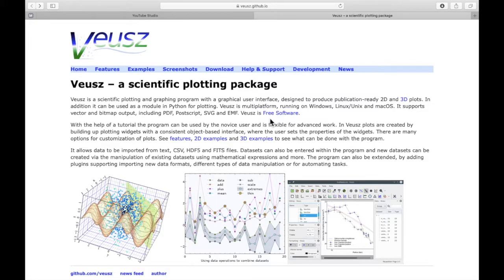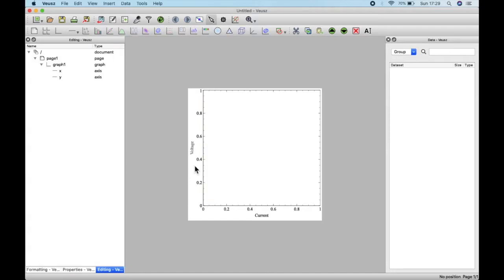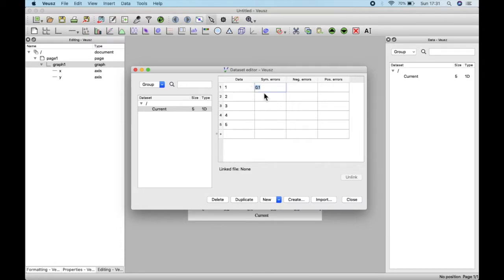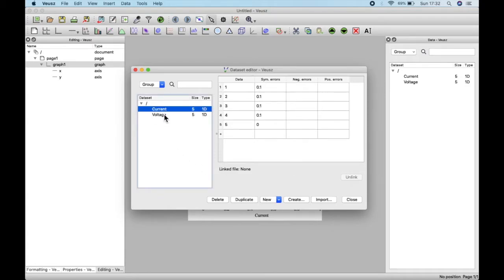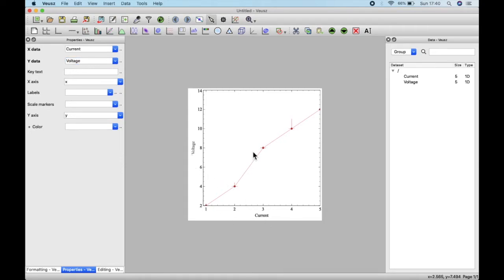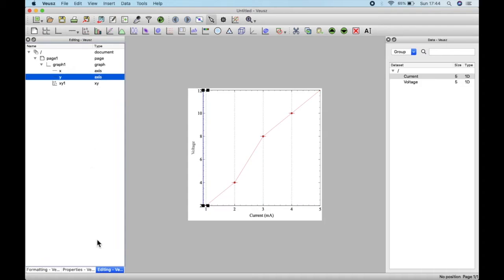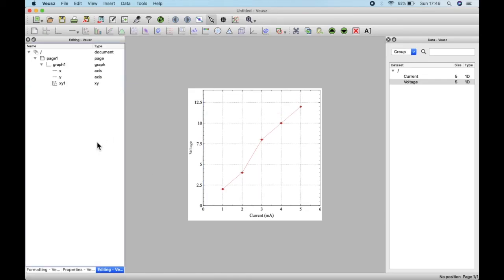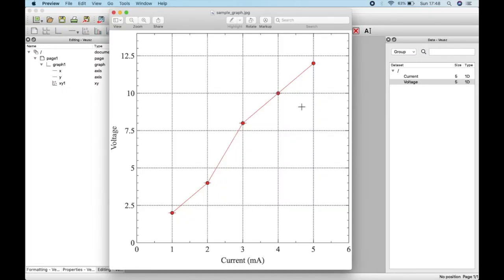How to plot basic graph using Veusz |LearnDIY | (2020) 👍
This is introductory video about creating basic plot in Veusz